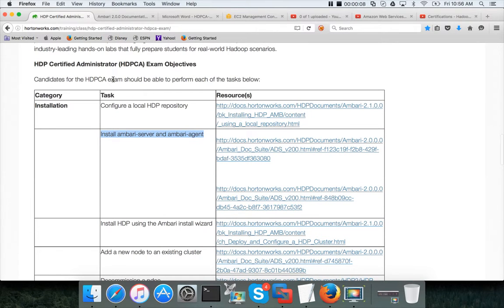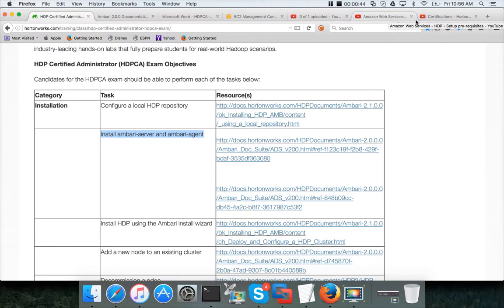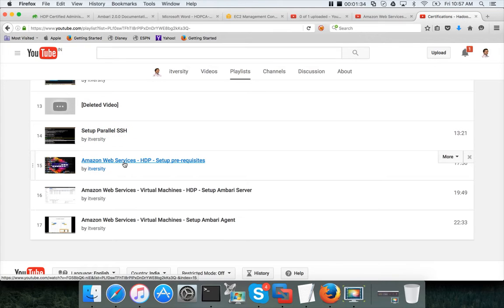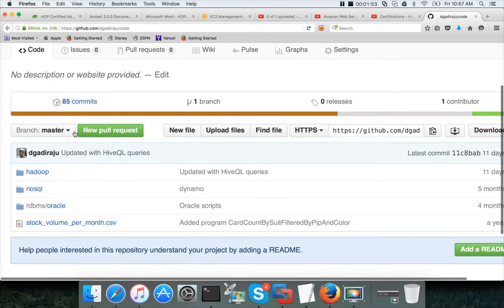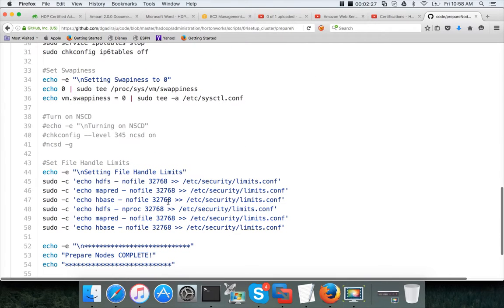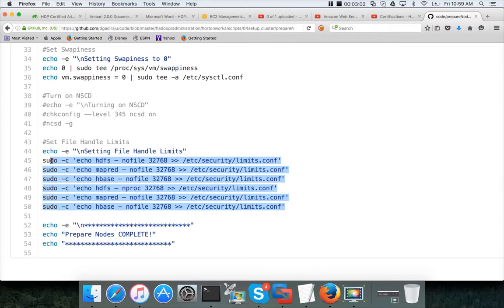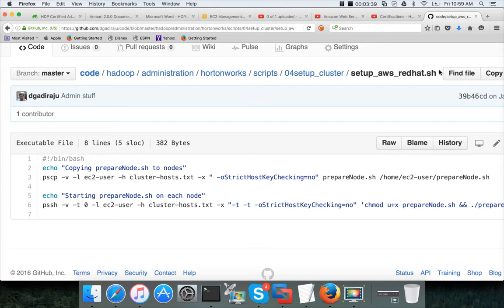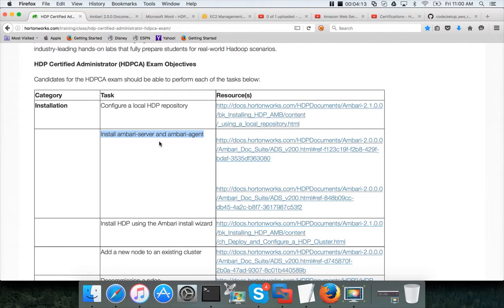Hadoop Certification - HDPCA - Install Ambari Server and Ambari Agent - Introduction